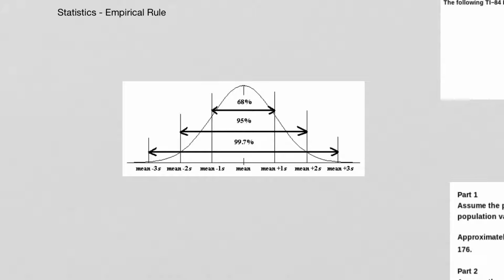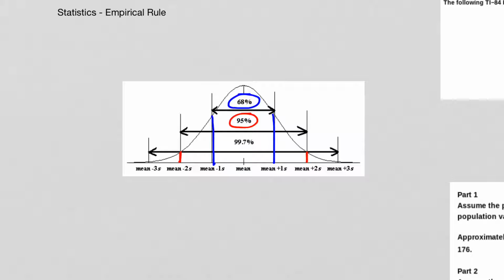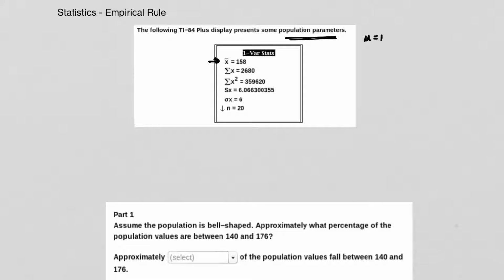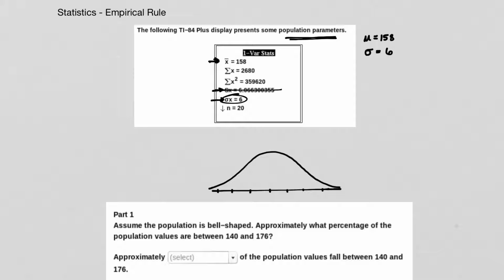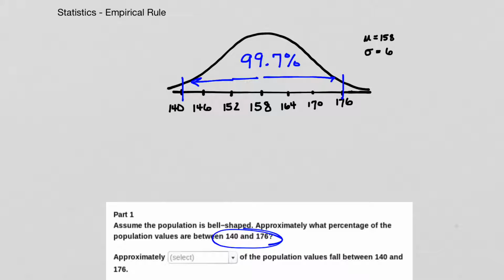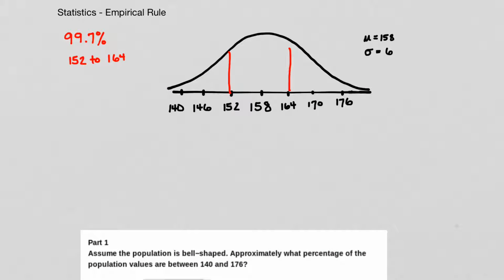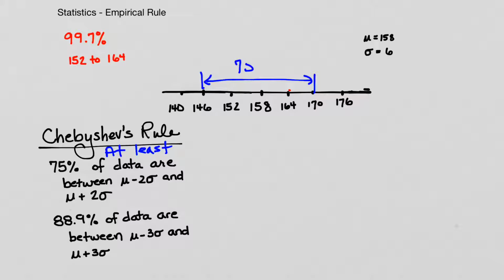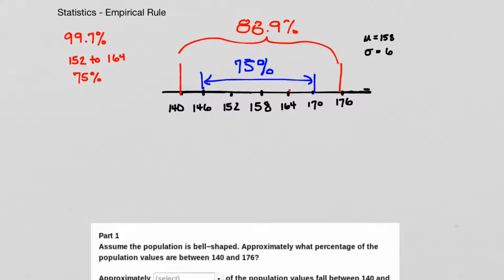Statistics - Empirical Rule & Chebyshev's Rule